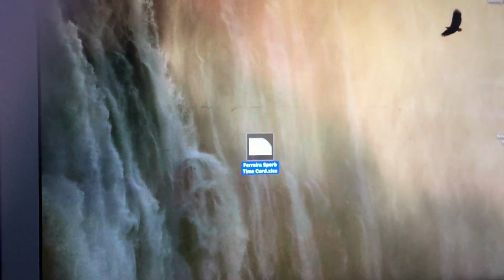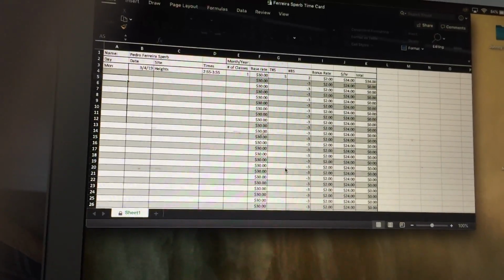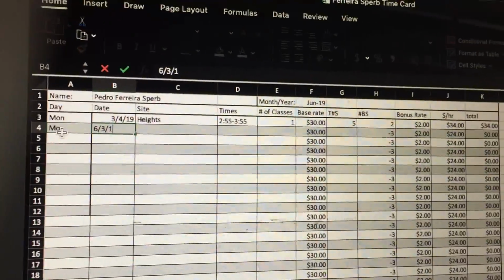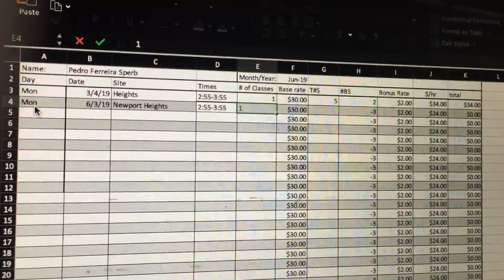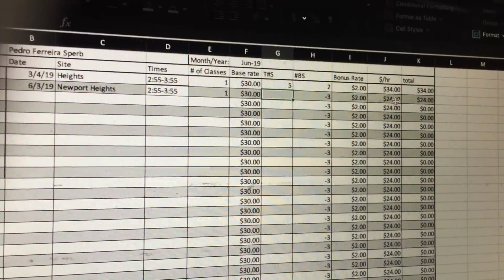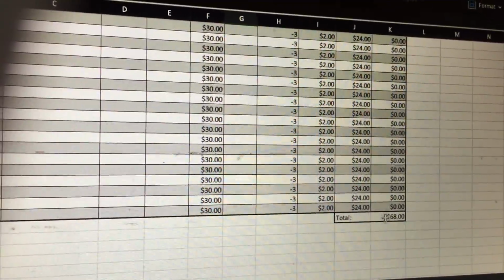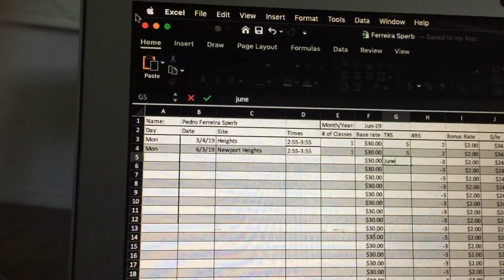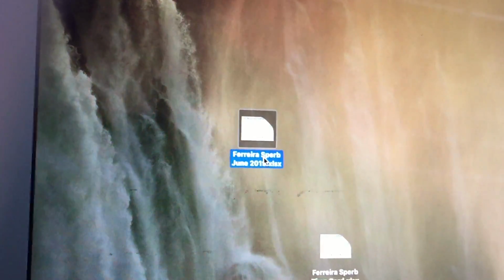June 30, 2019